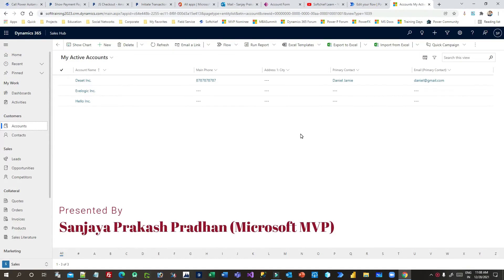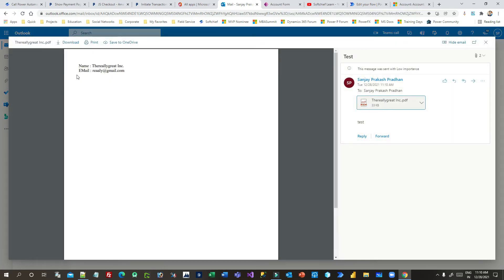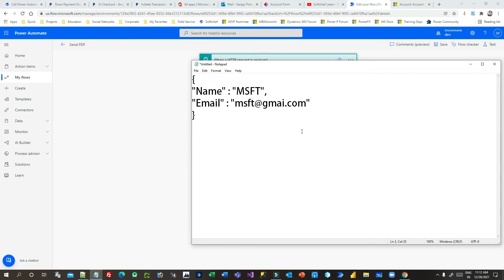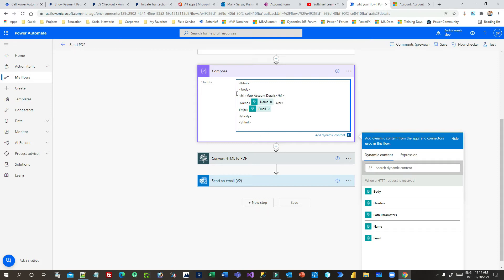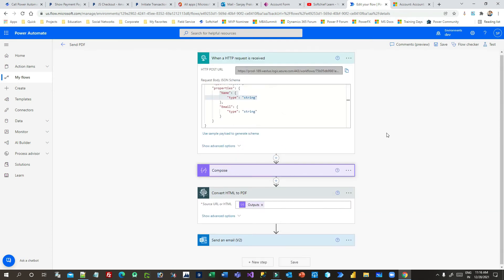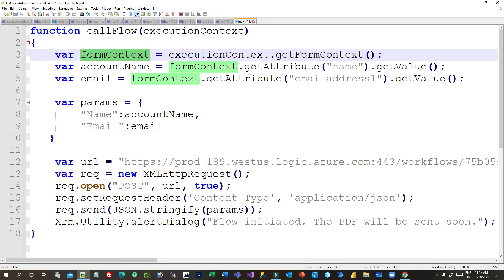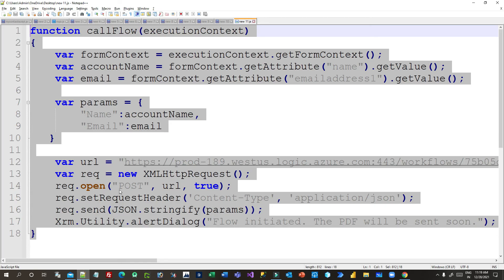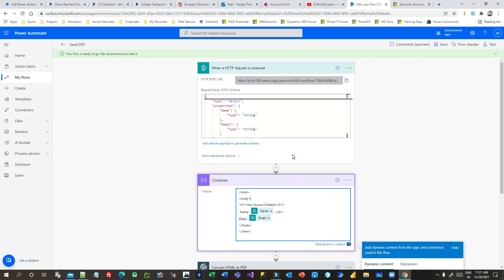Call Power Automate from JavaScript in Dynamics 365 Power Apps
This video explains the below points on Dynamics 365 Customer Engagement CRM: Call Power Automate from JavaScript in Dynamics 365 Power Apps